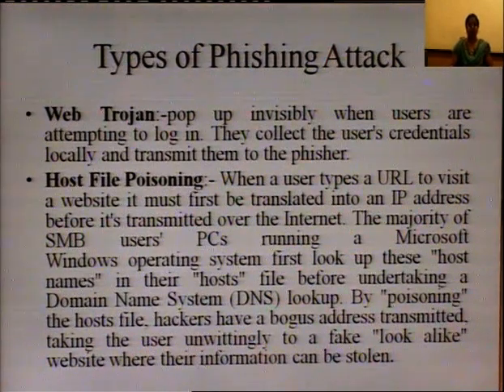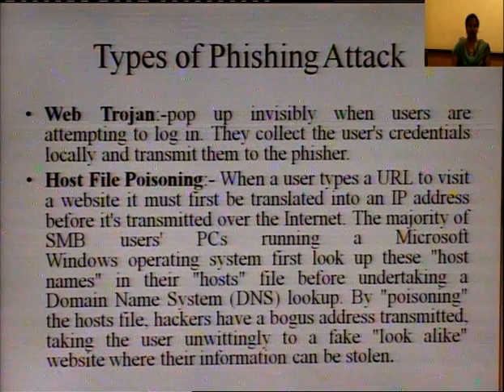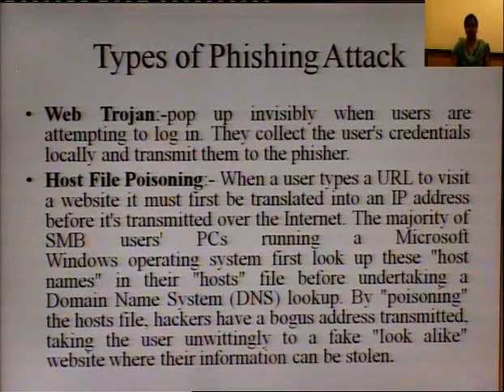Computer Science Engineering_Internet and Web Technology_DoS Botnet and Phishing Attacks Part 4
Welcome to this lecture on DoS Solutions, Botnet and Phishing Attacks — DoS Prevention Firewall ISP Standby Capacity Penetration Testing, Botnet Zombie Computers Protection, Phishing Deceptive Malware Keylogger Session Hijacking Web Trojan Host File Poisoning System Reconfiguration Data Theft DNS Farming Content Injection Man-in-the-Middle — fully aligned with the PSBTE&IT diploma curriculum.

In this lecture you will learn:
• DoS solutions — adequate network security, block unnecessary traffic with firewalls, ISP arrangement for authorized sources only
• DoS resilience — adequate standby system capacity, backup and recovery arrangements, scanning tools and penetration testing
• Botnet concept — collection of interconnected programs, robot + network, IRC control, spam emails, DoS participation
• How bots work — hackers control many computers, zombie computers to spread viruses, spam, online crimes and fraud
• Botnet protection — top-rated security software, automatic updates, browser security settings, limit user rights, never click unverified attachments, Microsoft Windows update patching
• Phishing attack basics — tricking for passwords credit card info on fake pages emails pretending as bank legitimate company
• Deceptive attack — account theft, deceptive email for verify account, system failure re-enter, fictitious charges, bogus site collection
• Malware-based attacks — malicious software via email attachment, downloadable file, security vulnerabilities, SME risk
• Keylogger screen logger — track keyboard input, send to hackers, embed in browser helper objects, device drivers
• Session hijacking — monitor till sign-in, takeover bonafide credentials, unauthorized fund transfer
• Web Trojan — invisible pop-ups on login, collect credentials locally, transmit to fishers
• Host file poisoning — URL to IP translation, Windows host file lookup before DNS, bogus address to fake look-alike site
• System reconfiguration attacks — modify favorites URLs, bankofabc.com to look-alike, type full bank name to avoid theft
• Data theft — unsecured PCs, business espionage, confidential communication design documents employee records
• DNS-based phishing farming — tamper host files domain name system, URL returns hacker-controlled fake site
• Content injection phishing — replace legitimate content with false, malicious code overlay to log credentials
• Man-in-the-middle and search engine attacks — intermediary harm, Google search data targeting

Curriculum Alignment: This lecture is fully aligned with the PSBTE&IT (Punjab State Board of Technical Education & Industrial Training) Internet and Web Technology / Internet Security curriculum for the Computer Science Engineering diploma program. DoS, Botnet and Phishing Attacks forms a core module in the syllabus.

Target Audience: Diploma students and faculty of government polytechnic colleges in Punjab (PSBTE&IT curriculum), Computer Science Engineering diploma students preparing for board exams and practicals, and anyone studying fundamentals of internet security and cyber attacks.